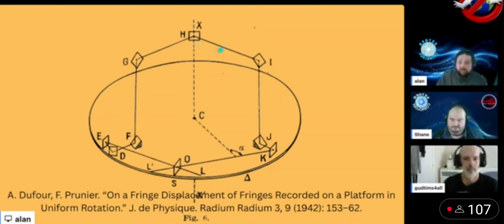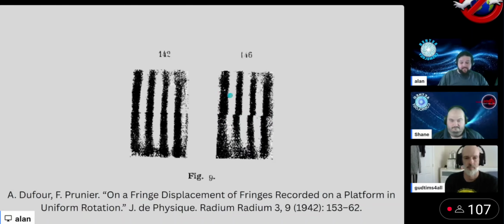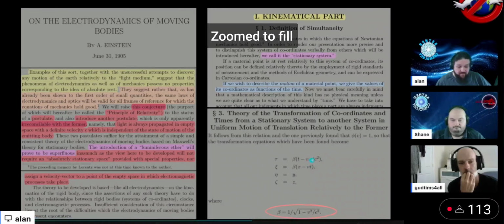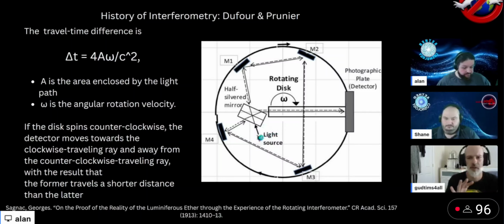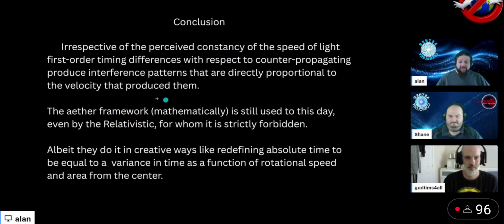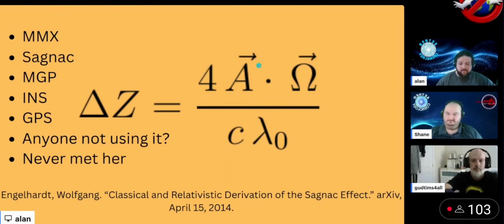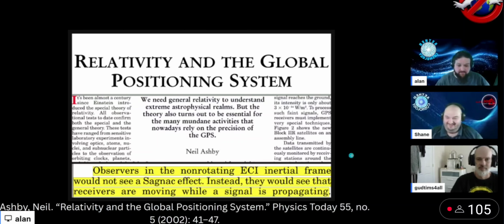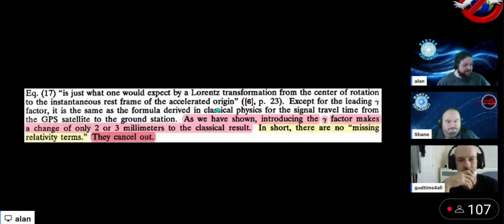Mathlighting & Mathwashing Revealed By Alan & Shane - How They Calculated In Relativitardation